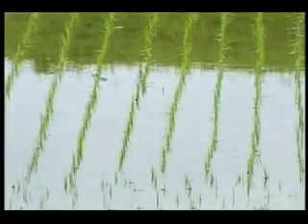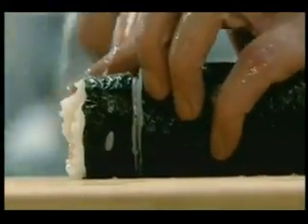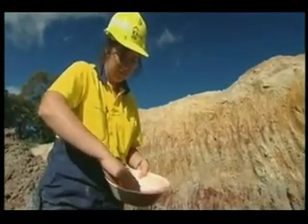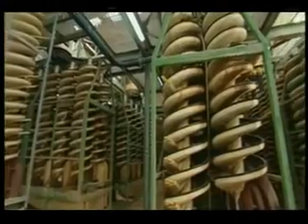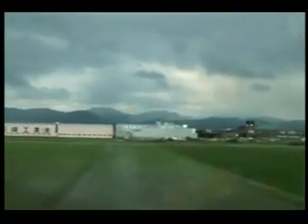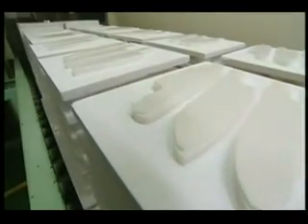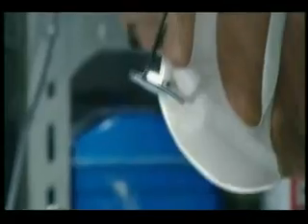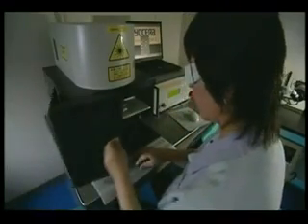How It's Made - Kyocera Ceramic Knives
Discovery Channel Documentary